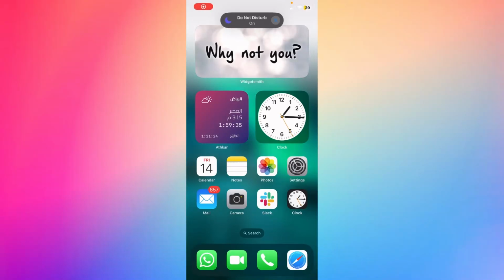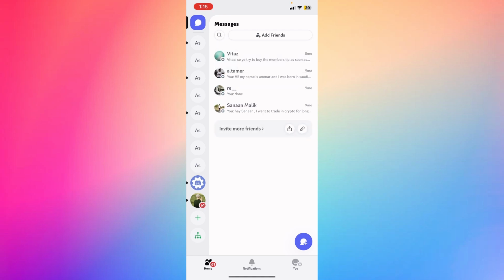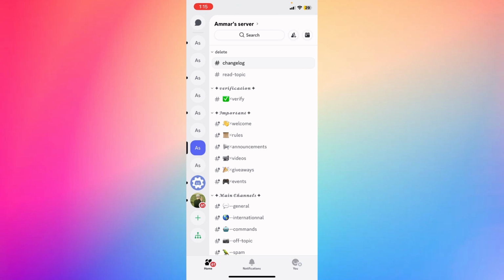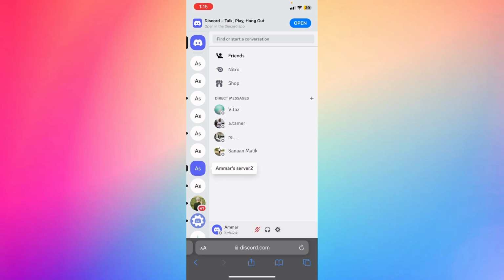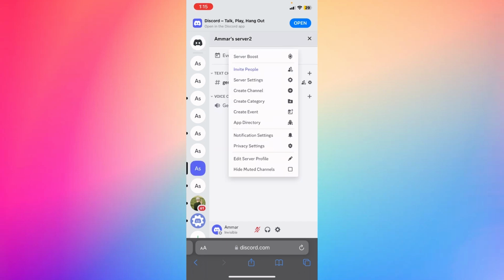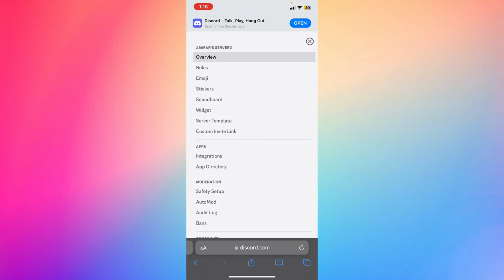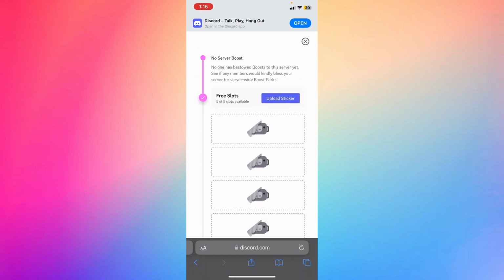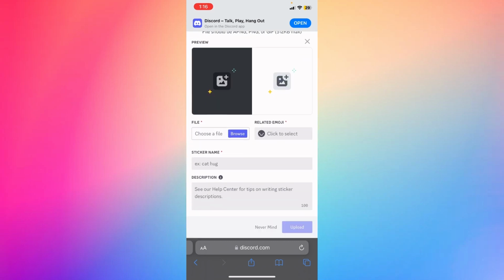How to Add Stickers on Discord Bio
In today's video i'm going to show you how to add stickers on discord bio, easy and simple tutorial to follow.